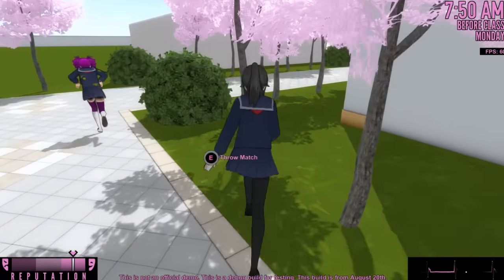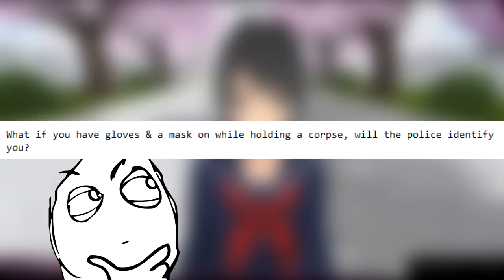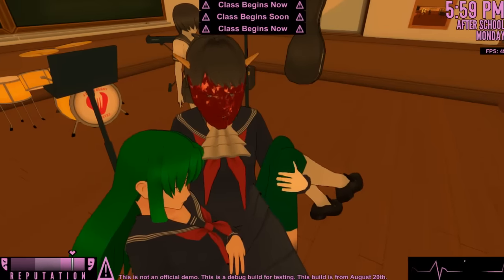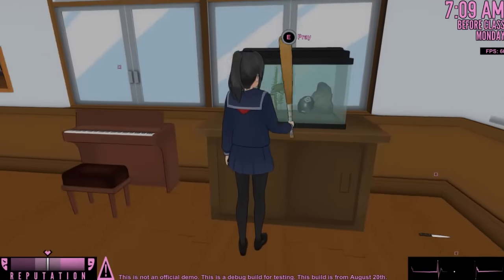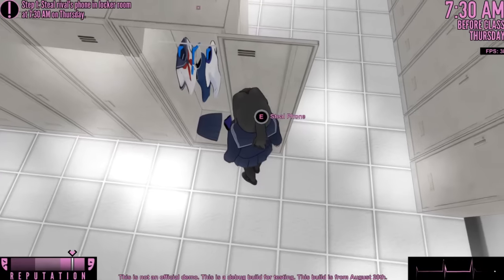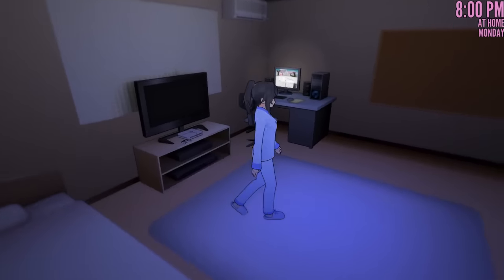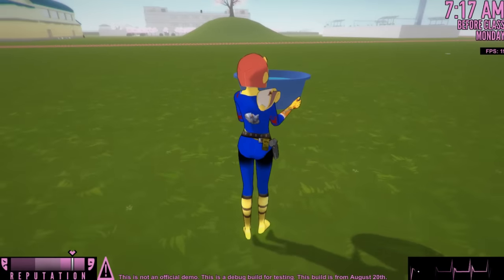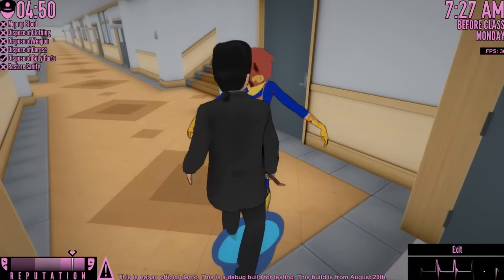PIPPI'S REACTION TO HOLDING RYUTO'S HEAD & KOKONA'S SECOND PHONE?! | Yandere Simulator Myths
Yandere Simulator Myths with Jay from the Kubz Scouts! Yan sim myths is a kubz scouts series where we debunk myths, answer questions & just have fun with the game Yandere Simulator! Leave a LIKE for more!